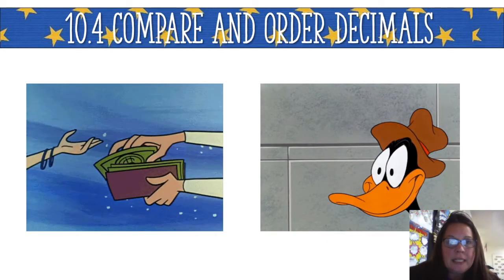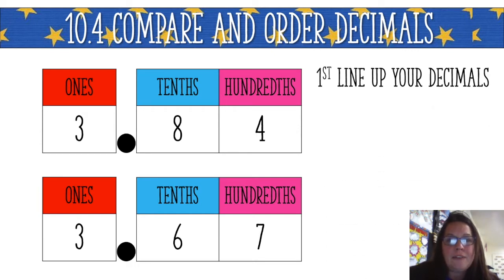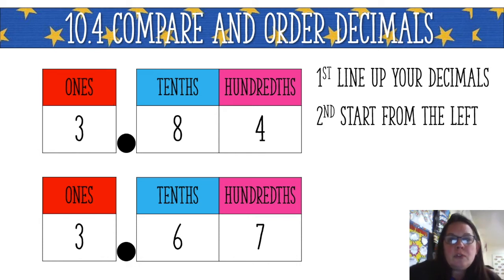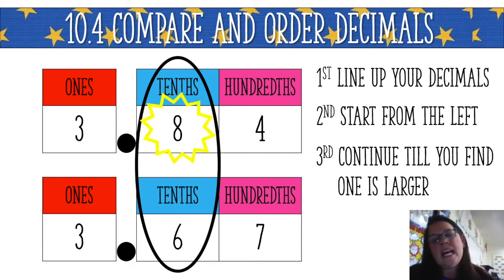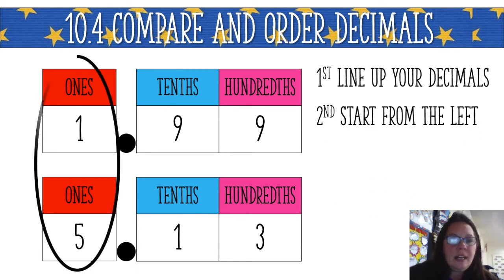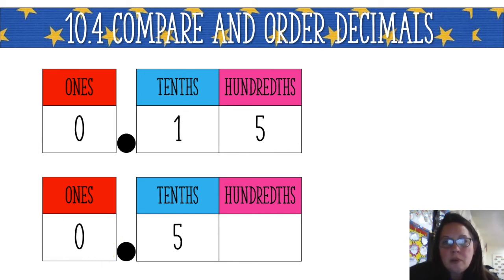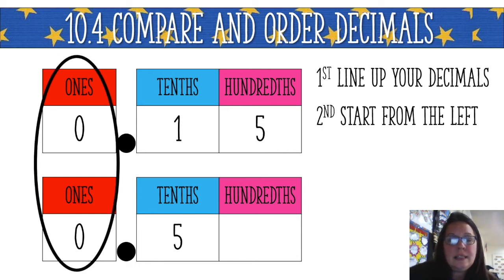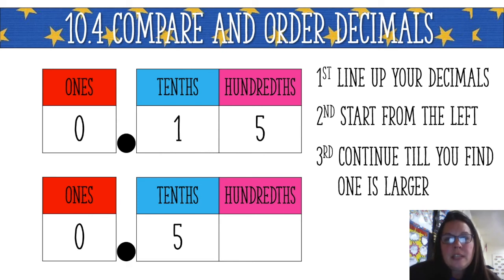4th//Landis// Math 10.4